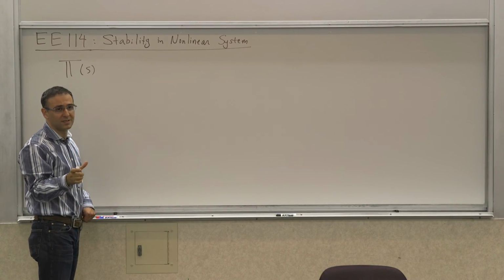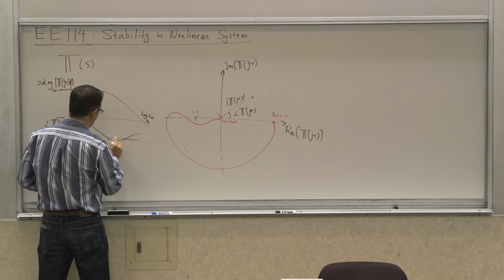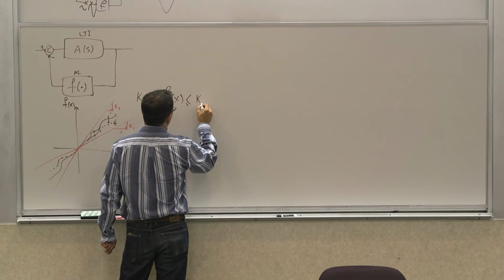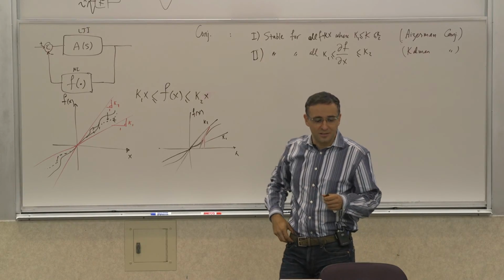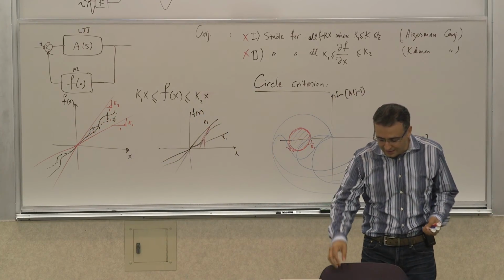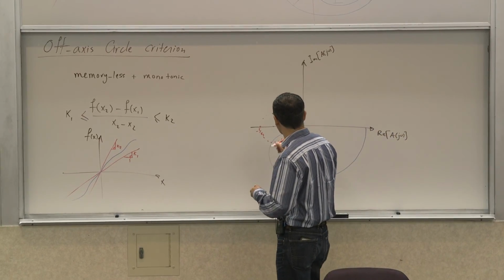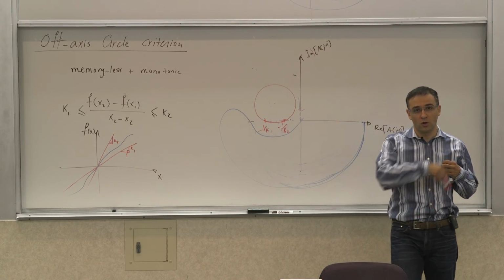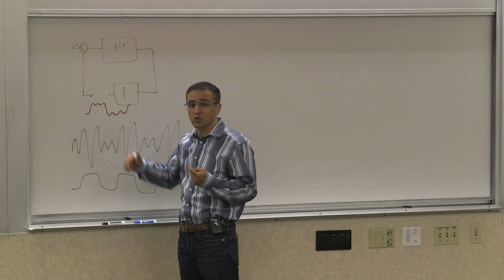161. Stability: Nonlinear Stability Criteria, Circle Criterion